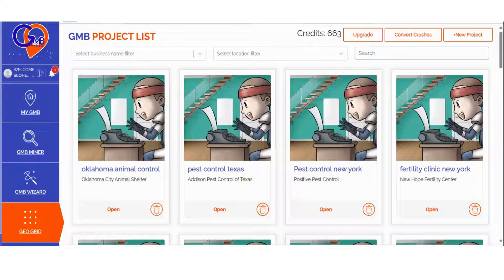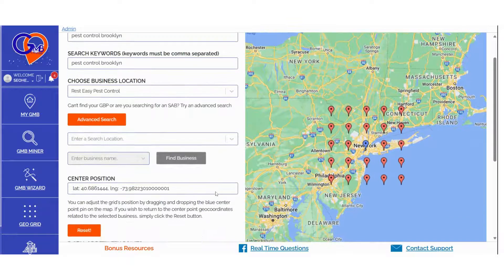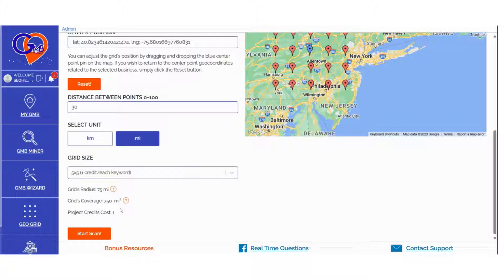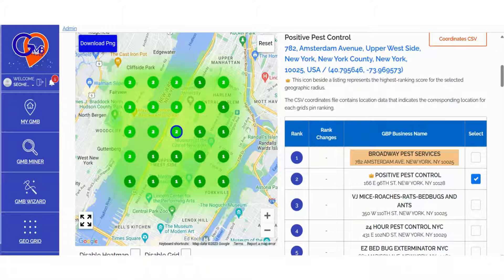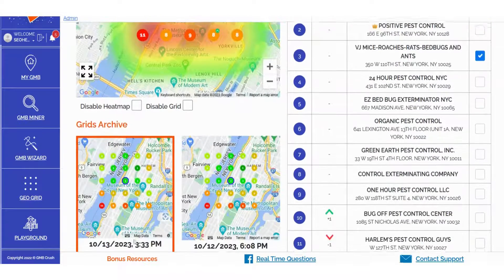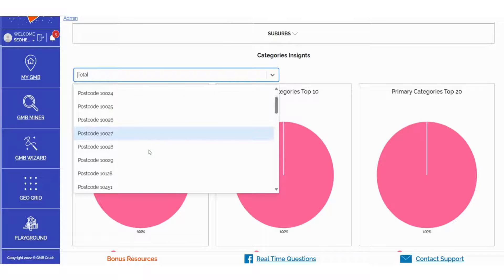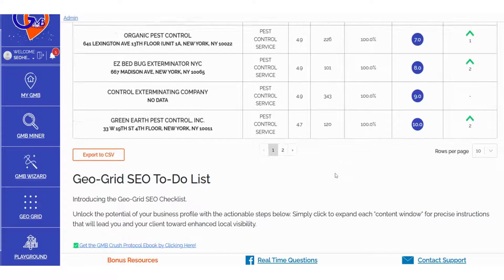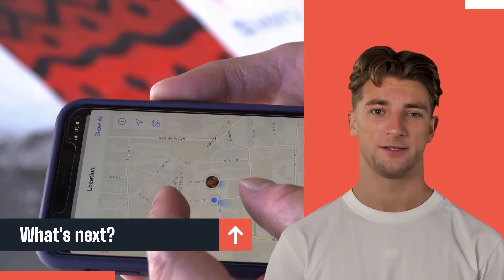LOCAL DOMINATOR ALTERNATIVE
Unlock All The GMB Crush Features:
Audit, Geo-Grid 📌, 💪Find , 💰Pitch Local SEO Clients and 📈Track your Google Business listing performances, from just one platform.